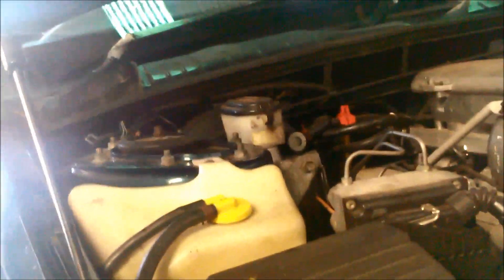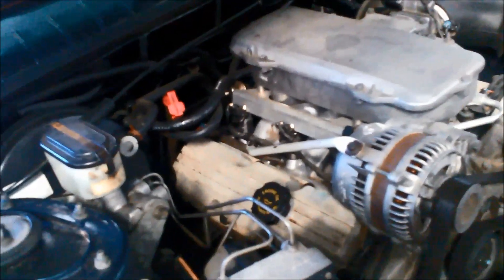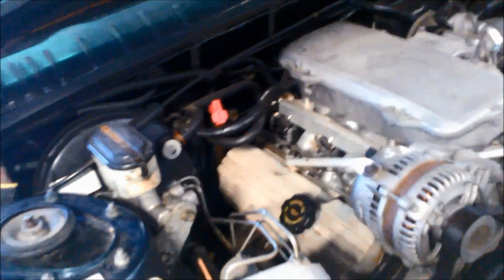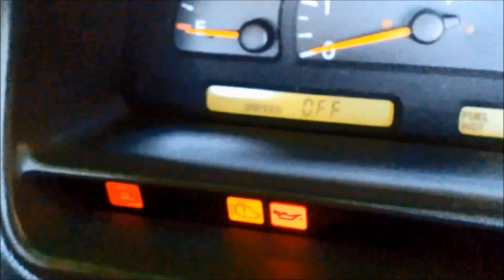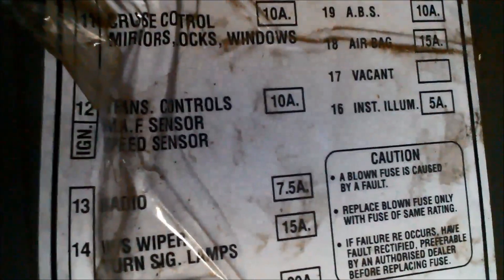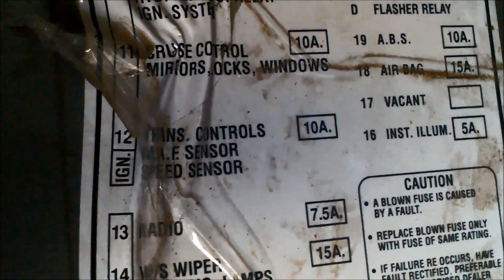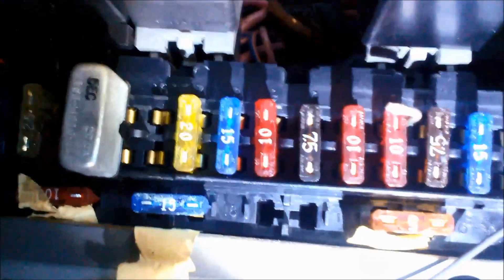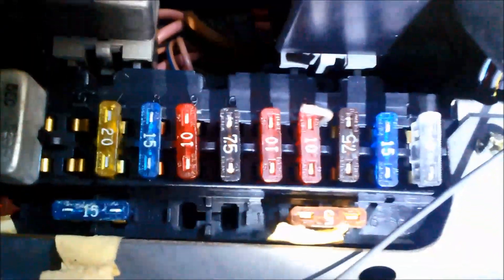4L60E Intermittent Limp Mode - How Bridge Terminals for fault codes Transmission stuck in one gear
How Bridge OBD1 Terminals Plug to get fault codes . Always check the basics first !
Transmission Limp Mode ( limp home mode, limp in mode, fail code etc. ), transmission stuck in one Gear, is when the computer senses an electrical reading outside the set parameters, the computer then sets vehicle into limp mode to save any or further damage that could be caused. Check Engine light may be on or flashing.
In a 4L60E transmission ( this one was a VS Holden Commodore / Statesman ) it is set to 3rd gear. This is the setup that is used if you pull the electrical plug right off the transmission. No electrical power is energizing any of the transmission solenoids. If you check your solenoid application chart, it will show that this is 3rd gear.

MIL (malfunction indicator light) on/flashing
CEL (Check Engine Light) on/flashing

System Fault Codes malfunctions fall into 2 Categories:
1. Hard Faults.

These are indicated by the MIL (malfunction indicator light) being illuminated; Whenever the Engine is Running.

2. Intermittent Faults.

These cause the MIL to be illuminated while the Fault is Present.

The MIL will go out approx. 10 Seconds after the Fault Disappears.

Faults of Either Type will cause a Fault Code to be stored in Memory.

Fault Codes will be displayed on the Check Engine Light.

All Codes will consist of Two Digits.

If No Fault Codes are stored in Memory;

A Code 12 will be displayed.

This consists of;

One Flash of the MIL

Followed by a 1.2 Second Pause

Two Flashes of the MIL

Followed by a Longer Pause.

The Code will be Repeated.

This Sequence will continue;

Fault Code Table

Code # Circuit and Status
12 No Fault Present
13 Oxygen Voltage not Changing
14 Engine Coolant Temp Sensor Voltage Low
15 Engine Coolant Temp Sensor Voltage High
16 Engine Coolant Temperature
1993 - ON
Signal Voltage Unstable
17 ECM Error
1993 - ON
Coolant Circuit
19 Throttle Position Sensor Stuck
1993 - ON
21 TPS Voltage High
22 TPS Voltage Low
23 Manifold Air Temp Sensor Voltage High
24 Vehicle Speed Sensor Fault
25 Manifold Air Temp Sensor Voltage Low
26 Intake Air Temperature
1993 - ON
Signal Voltage Unstable
31 Theft Deterrant Signal Missing
1993 - ON
(Where Fitted)
33 MAP Sensor Voltage too High
34 MAP Sensor Voltage too Low
35 idle Speed Error
1993 - ON
36 Vacuum Leak
1993 - ON
41 No Crankshaft Reference while Cranking
42 EST Circuit Fault
43 Knock Sensor Open or Shorted
44 Oxygen Sensor Voltage Low
(Lean)
45 Oxygen Sensor Voltage High
(Rich)
46 No Reference Pulses while Cranking

1993 – ON
51 Memcal Error
54 System Voltage Unstable
1993 - ON
55 Analogue to Digital Error
56 Running Lean under Load
1993 – ON

ewffiHwh3792wyp9y2yr723#%%&%ÊADG$^^$$^#$%^$%&